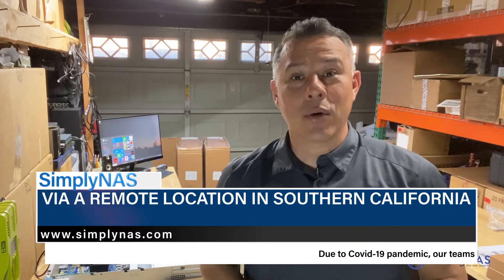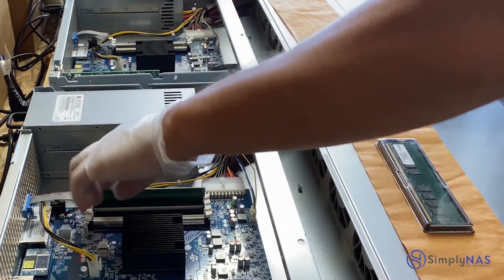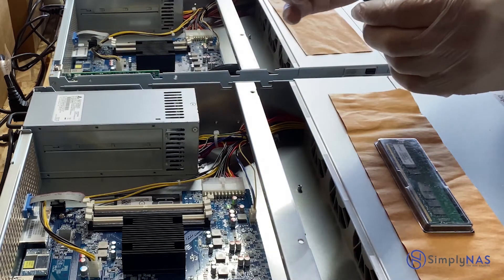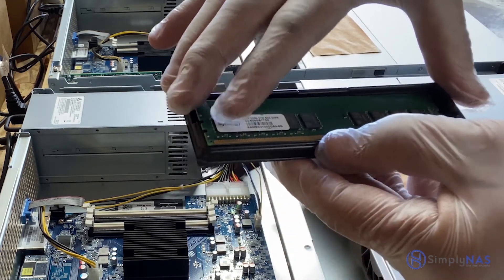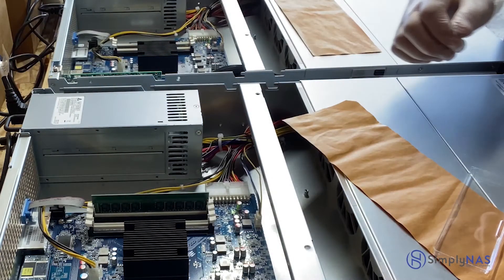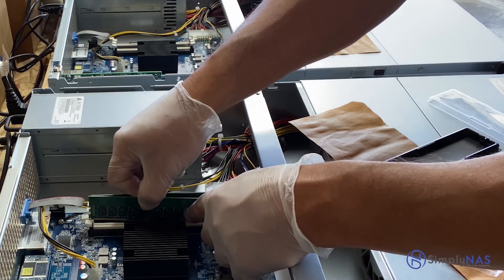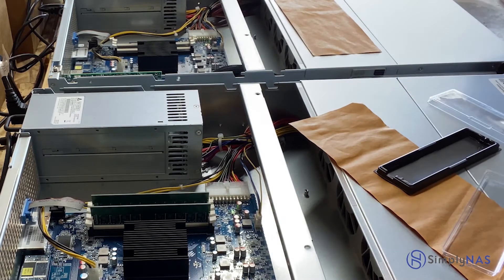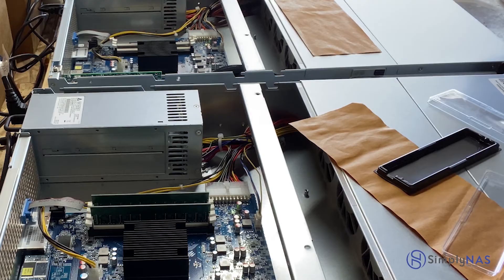Tutorial: How to upgrade the RAM in your Synology RackStation.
Synology Rackstation RS2418RP+  to be precise - however, the memory process and method can be used for other rack mounted Synology NAS servers. Easy to upgrade - always remember to use officially provided memory from Synology only as otherwise according to Synology you may not receive further support or even compromise your warranty terms. If not sure, check before proceeding forward with third party memory.